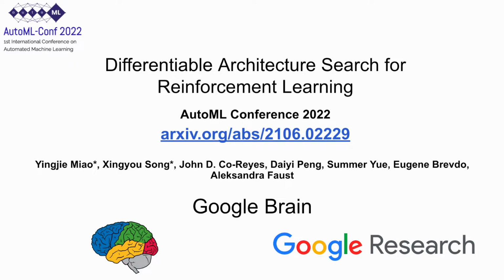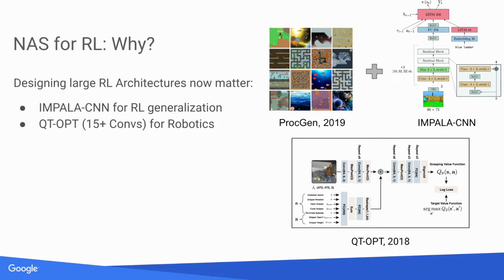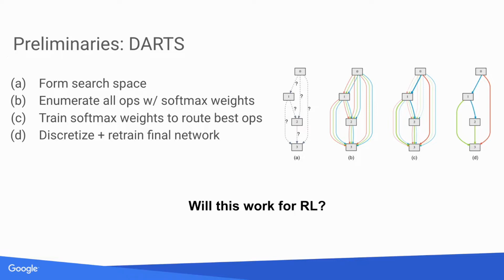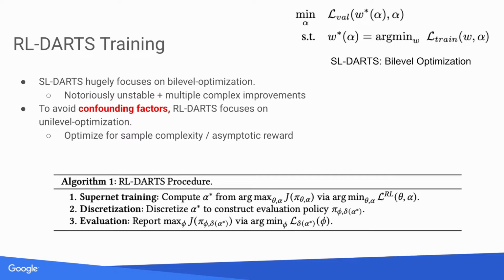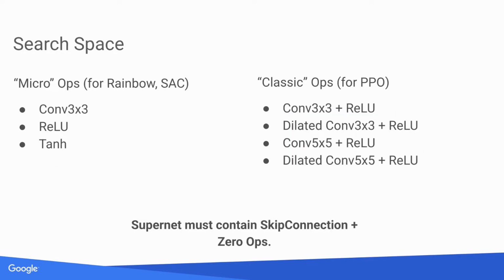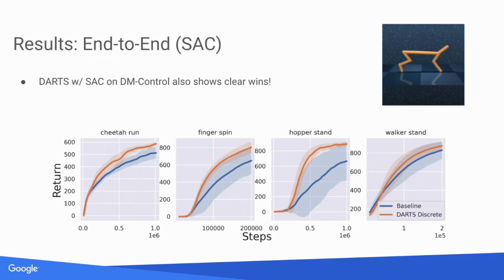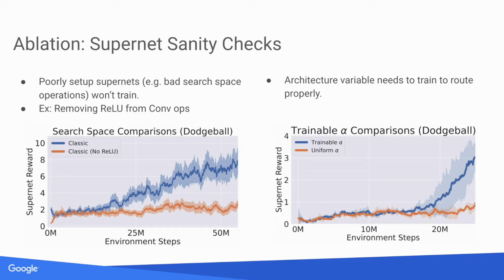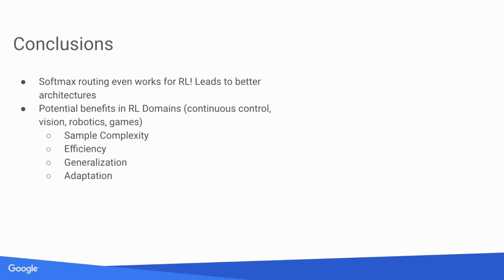[AutoMLConf'22]: Differentiable Architecture Search for Reinforcement Learning